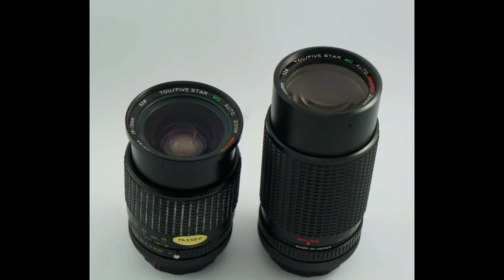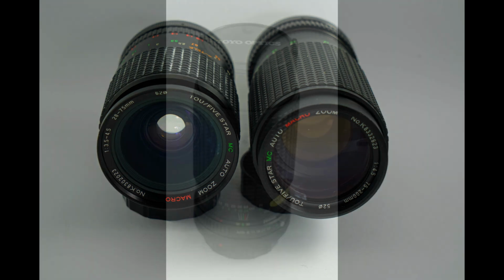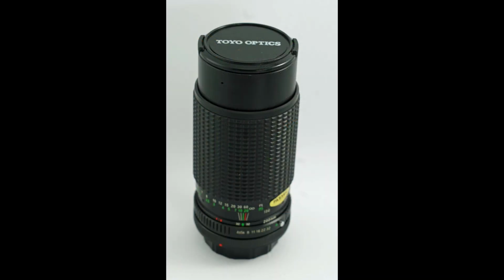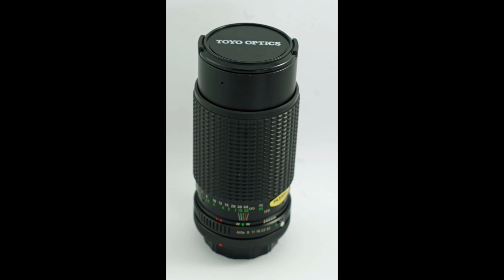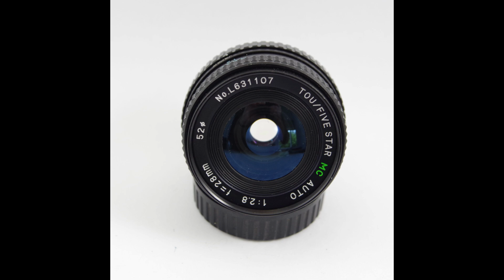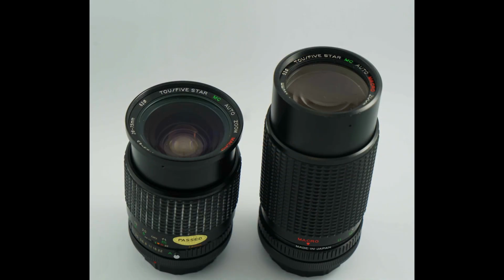Toyo Optics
Brief overview of Toyo Optics Five Star lenses.